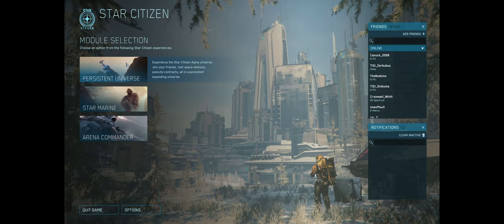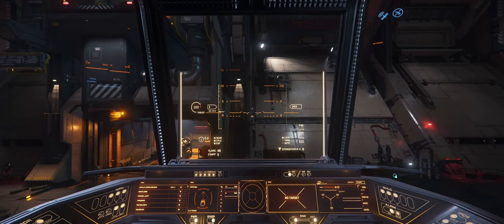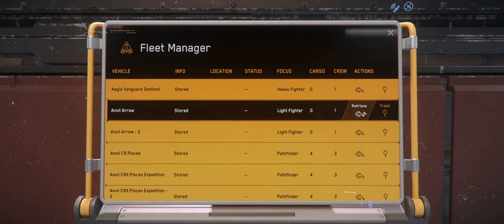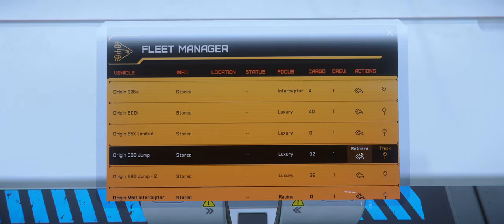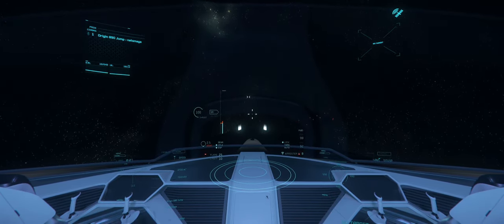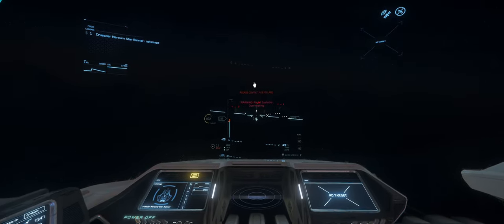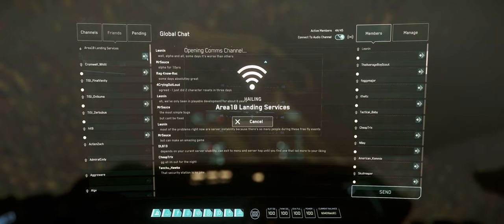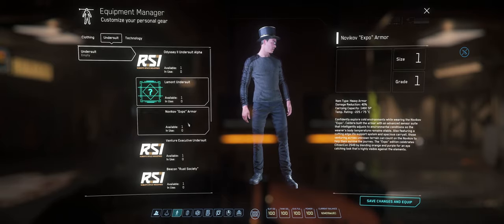Helpful Tips for new Players - Star Citizen - 3.11.1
Hello everyone,

With the influx of new players, I wanted to get a video out that is helpful. I thought about when I first started playing how some of the struggles with the game, were simply navigation and standard game mechanics.

In this video I cover the 3 main areas, Loreville, Area18, and New Babbage. I wanted to demonstrate how to get to the Spaceport from the bed of each location, and then how to take off out of the hangars. I sped up areas I could but this video ended up being much longer than I had originally planned due to just how long it takes to get in your ship and leave some of these locations.

I also tried to cover some simple things that a new player might not have known, but again the list of things to cover seems to be ever growing.

Anyways to all the new players out there, I hope you find this video helpful and informative and see you in the Verse!

Curious about joining Star Citizen?